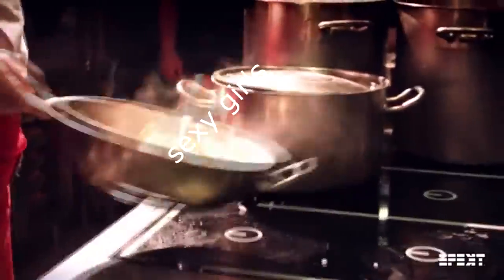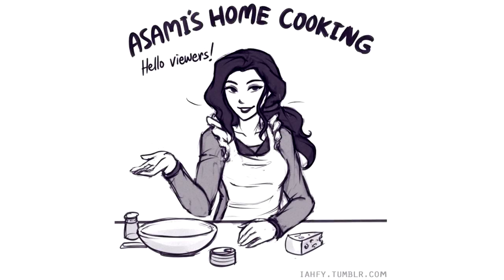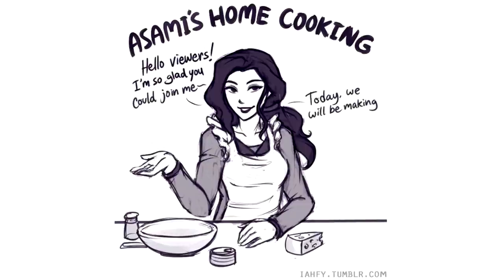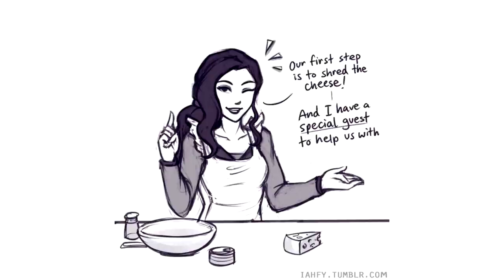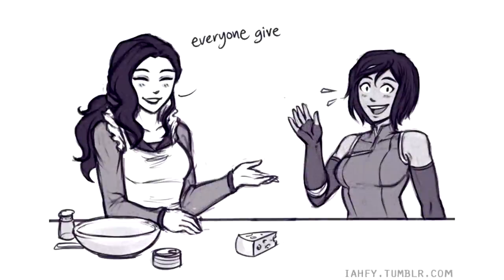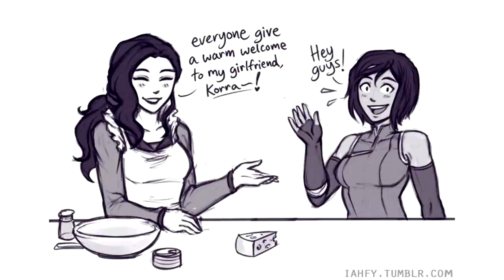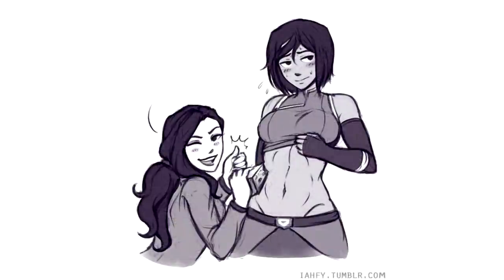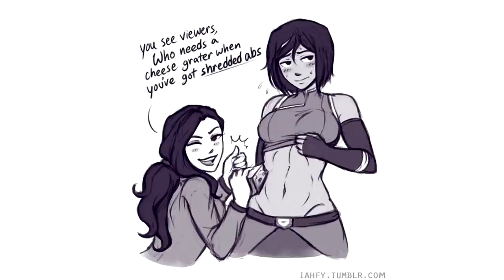Asami's Home Cooking Show (Legend of Korra Comic Dub)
Check out the lovely male voice actor Zynd the Lucky here!